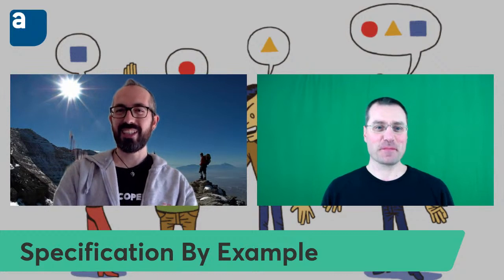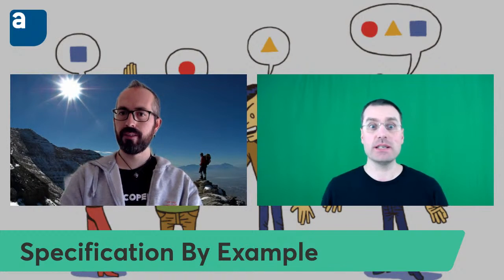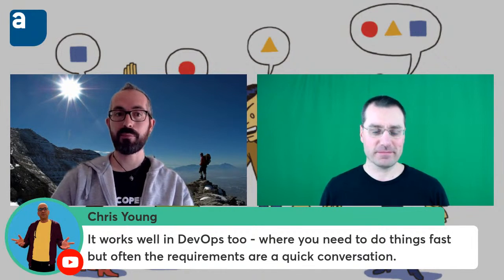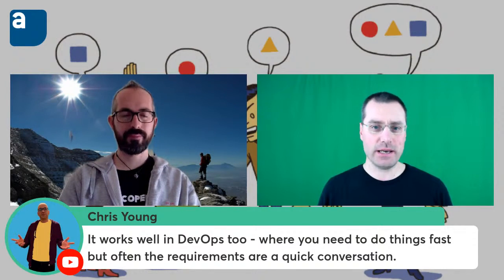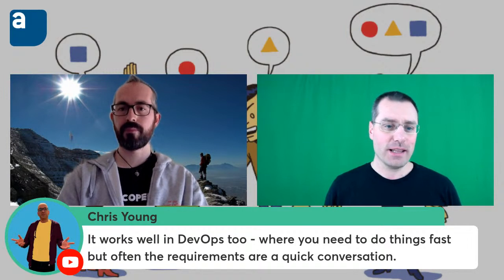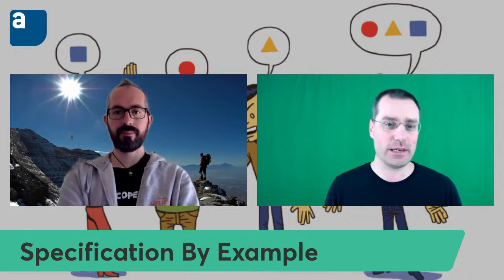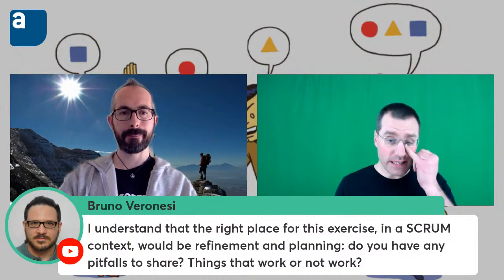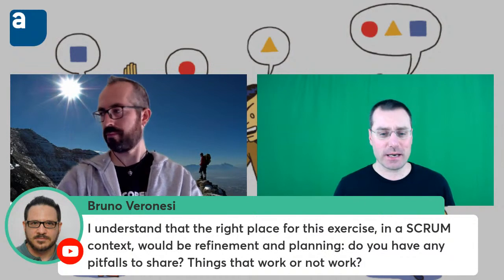Gojko Adzic - Specification By Example (Small Talk)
Small Talk is back! Our series of interactive events in live streaming with our experts, an informal 30-minute chat on their area of expertise where you'll have a chance to interact with them, ask questions and learn straight from the source.

The first Small Talk of the year will see the comeback of Gojko Adzic, book author and one of our trainers. Let's understand a bit more about Specification By Example, a book he published in 2011 (which is also the title of his upcoming workshop).
In a nutshell, Specification By Example is a collaborative approach to defining requirements and tests based on capturing realistic examples instead of abstract statements.

Small Talk is a chance to go behind the scenes of our experts' work and get a sneak peek of what their workshop will be about and, as usual, you’ll be able to join the conversation by asking questions from home.
Always wanted to ask a trainer that burning question about what they do? Now you have a chance!

We’ll discuss how Gojko's Specification By Example workshop was born, why it is useful, if it is still relevant after more than 10 years from its creation, what type of professionals will benefit from this the most, what type of exercises we’ll be doing in the workshop and how these will enable you to learn the key concepts during the class.

Who: Gojko Adzic is a partner at Neuri Consulting LLP. He is the winner of the 2016 European Software Testing Outstanding Achievement Award, and the 2011 Most Influential Agile Testing Professional Award.
Author of: Specification By Example, Impact Mapping, Fifty Quick Ideas To Improve Your User Stories, Humans vs Computers.